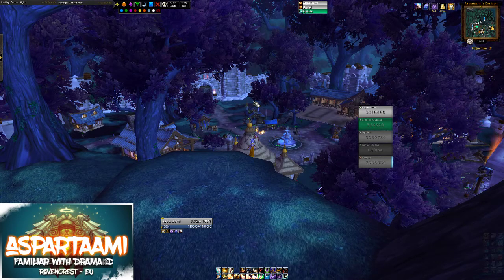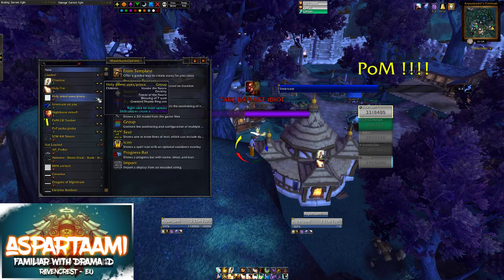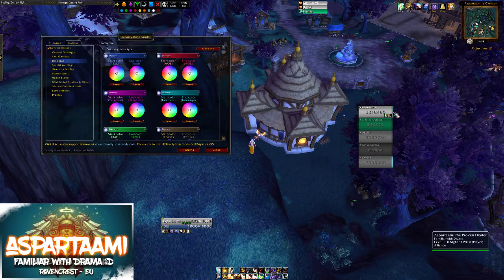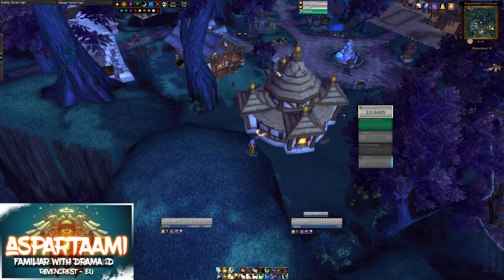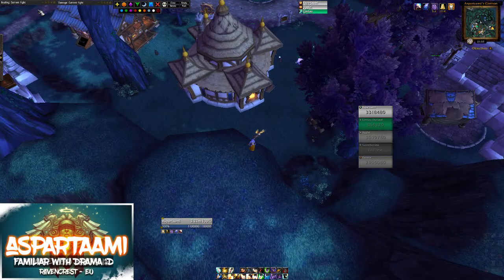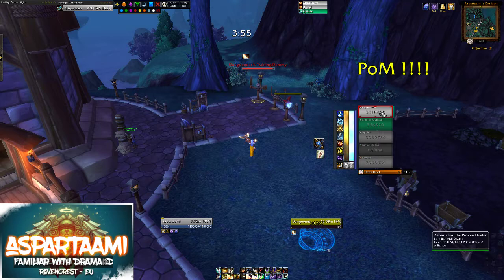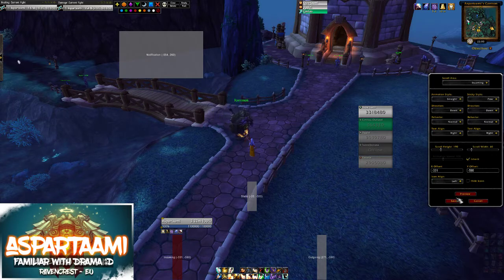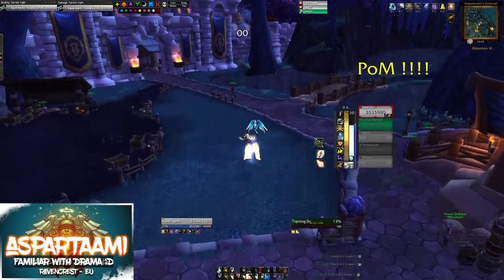UI Setup - Overall view and general information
Big thanks to people hanging in my grp to get this done! :p

Last piece before building a complete UI from nothing. I hope you get something out of it!

Because I am a bit stupid, I recorded the video 15 times and forgot to mention that the player/target frames I am using are Shadowed Unit Frames aka. SUF! Link to them below (: